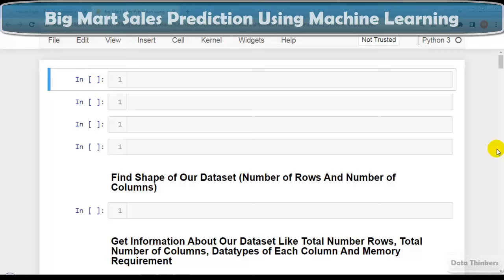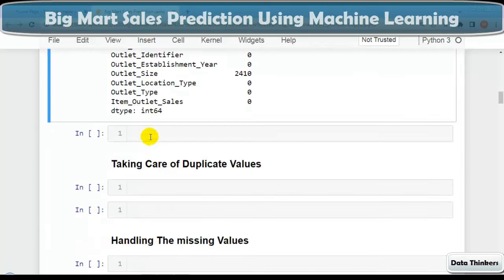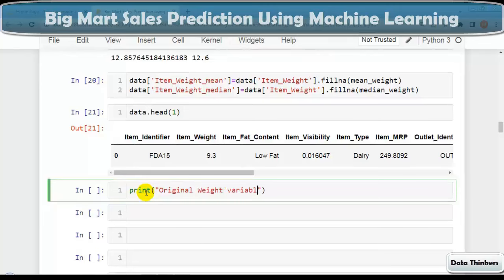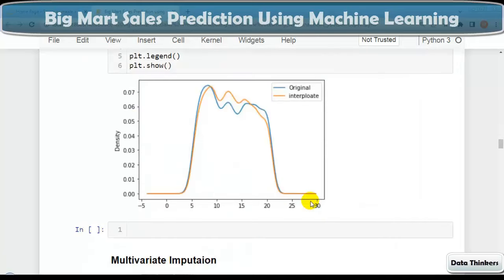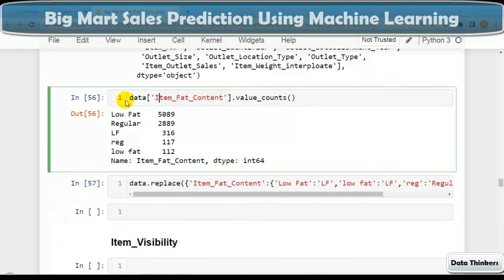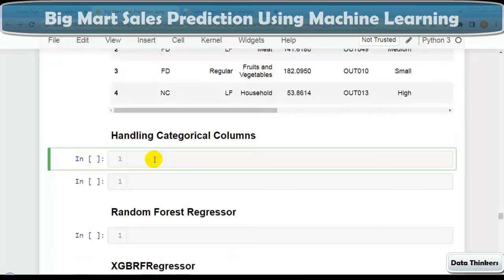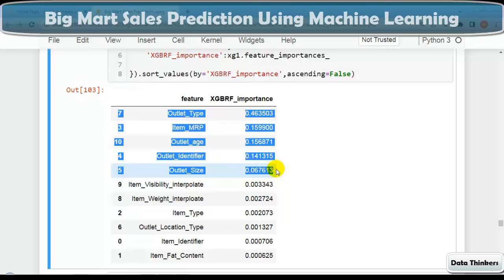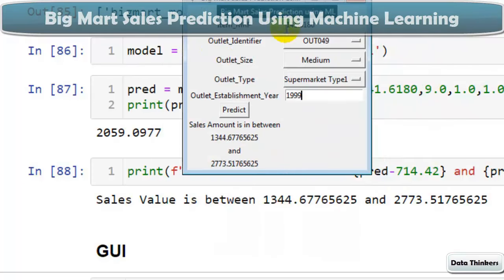25. Project 19 : Big Mart Sales Prediction using Machine Learning | Machine Learning Projects